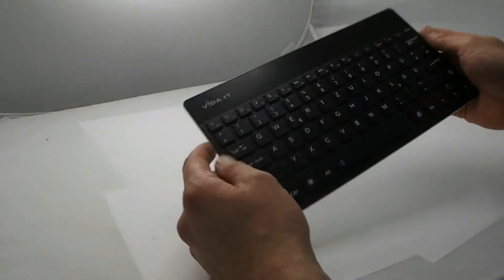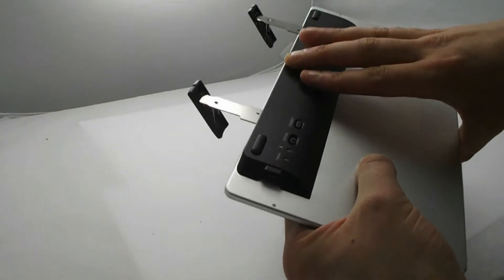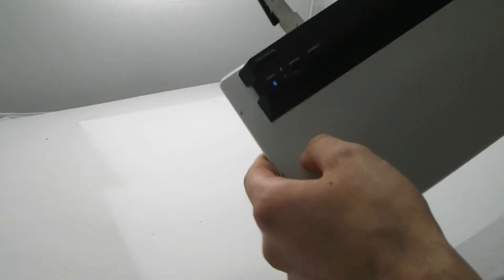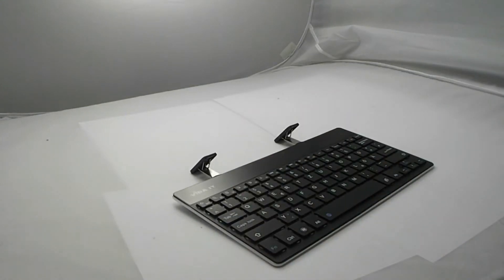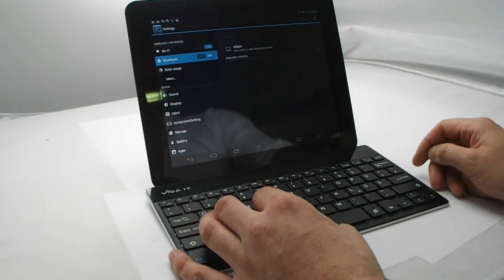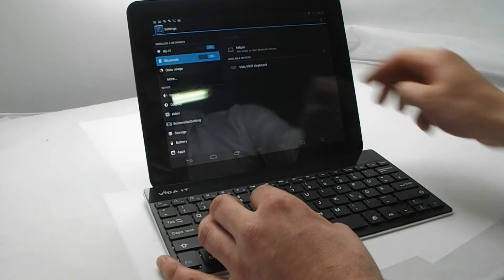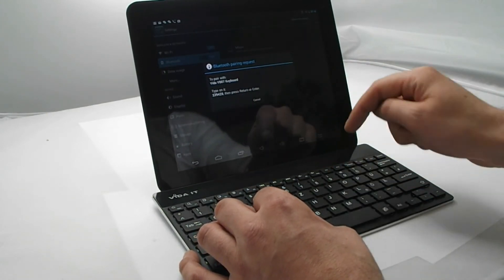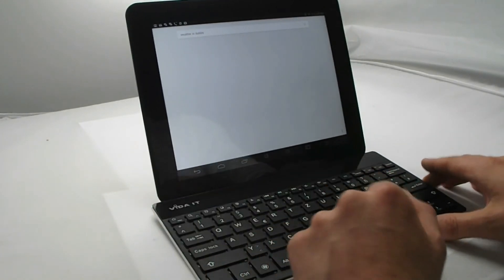How to connect the Vida IT V007 Wirelesss Bluetooth Keyboard to Tablet PC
This tutorial shows how to connect the Vida IT V007 wireless keyboard to a tablet PC or compatible device.

Vida IT V007 Wireless Bluetooth Keyboard

Introducing the Vida IT V007 Wireless Bluetooth keyboard. The V007 is a specifically patented designed keyboard which is compatible with all size tablet PCs and mobile devices. It’s sleek dust proof aluminium design, gives you the freedom to type out those long emails and word documents on the move. The rear clips easily slide from the back of the keyboard to give stability to all size tablets. Connects effortlessly to your device!

The V007 is Vida IT’s newest innovative design to mobile electronics. It comes with a built in 280 mAh battery which gives you up to 90 hours of uninterrupted working time and nearly 20 days of standby time. The perfect keyboard for a mobile professional.

Features and Specifications:

Specifications

Details

Bluetooth

Broadcom Bluetooth 3.0 Chipset

Operating Distance

Up to 10 Metres

Modulating System

GFSK

Operating Voltage

3.0-4.2V

Standby Time

200 Days

Charging Time

2 Hours

Battery

280mAh Lithium Battery

Uninterupted Working Time

90 Hours

Key Life

5 Million Keystrokes

Operating Temperature

-10 - +55C

Dimensions

26.1cm x 13.6cm x 0.4cm (Front) 1.4cm (Back)

Weight

223 grams